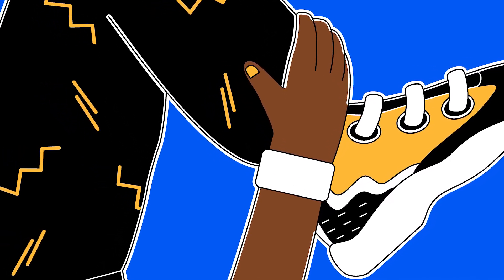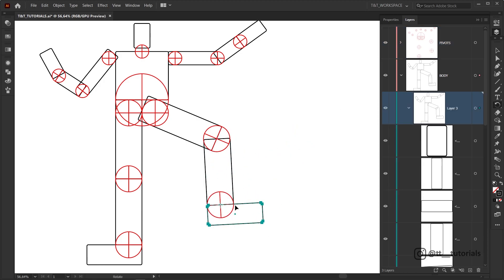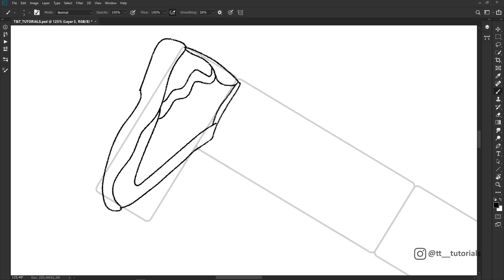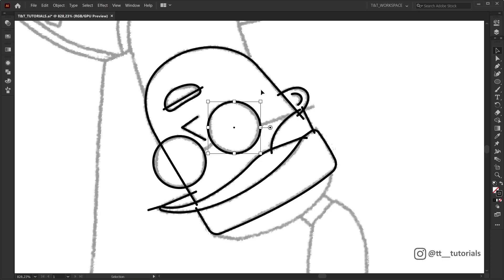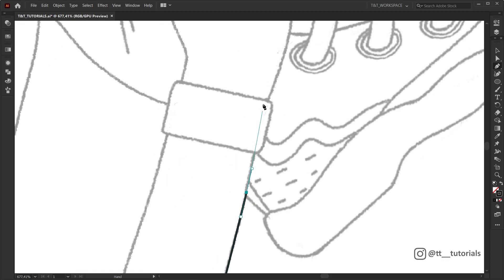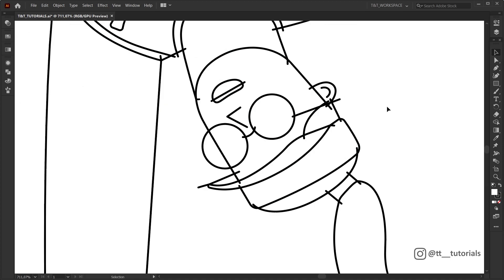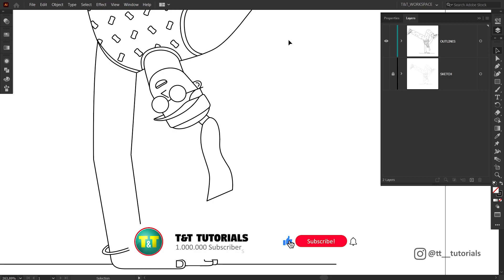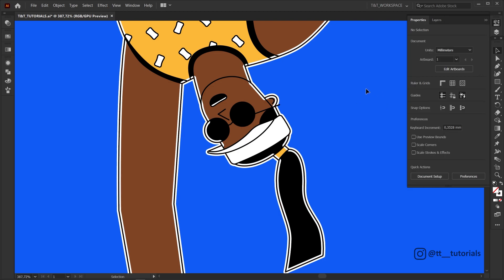Flat Character Design | Illustrator Tutorial (the EASIEST WAY to DRAW POSES)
In today's Adobe Illustrator tutorial you'll learn the easiest way to draw poses for your flat character illustration and will see the full character design process from sketch to final render in Adobe Illustrator. You'll see how to create a template model in Adobe Illustrator and use it to adjust poses for all your flat style character illustrations. Then I'll show you how to draw sketch and use basic Illustrator tools and features to quickly get the final character design. This Illustrator tutorial is for beginners.

I hope today’s illustration tutorial about flat character design in Illustrator will really help you out.

► VIDEO GUIDE:
0:00 Intro
00:14 how to create a model for posing
00:55 how to apply poses to a model
02:09 how to draw sketch
03:42 how to trace sketch
08:50 how to apply colors

► DOWNLOAD my sketch, color palette, image reference, pose reference, training model .ai file and practice all that you've seen in this video!